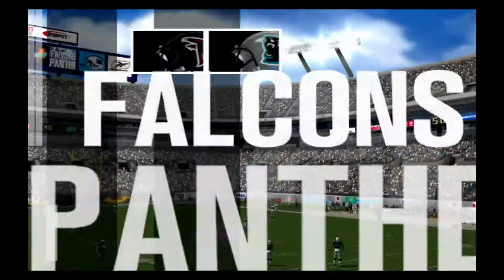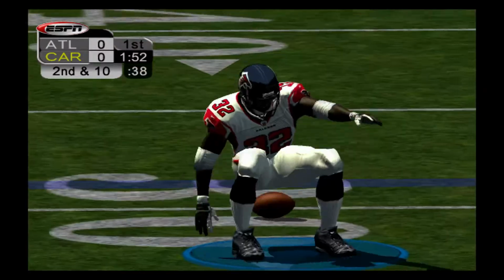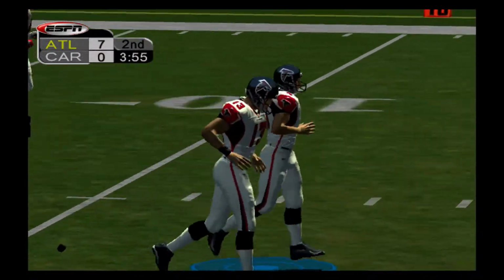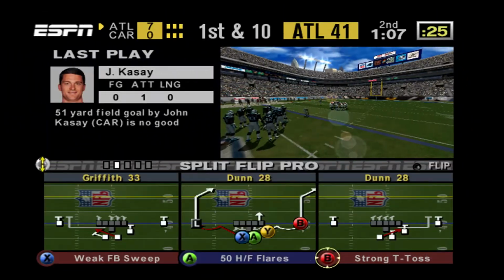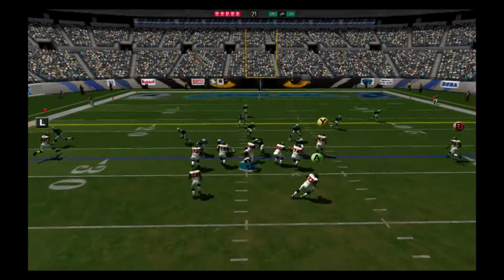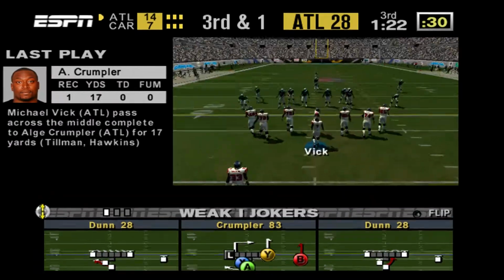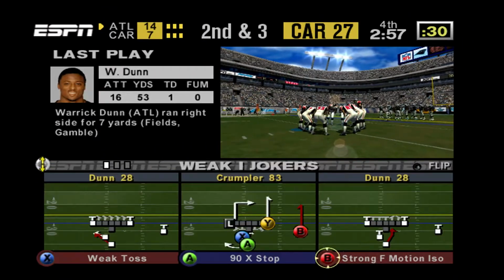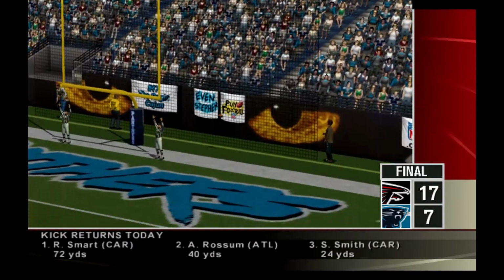ESPN NFL 2K5 Gameplay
Falcons vs Panthers